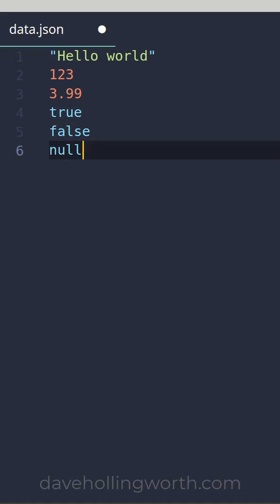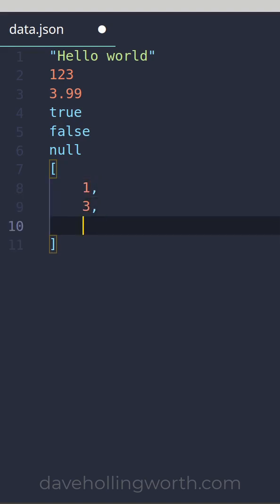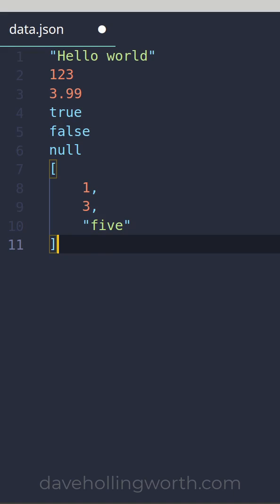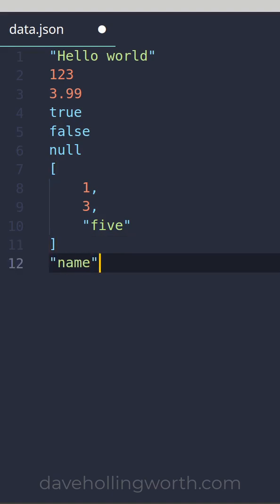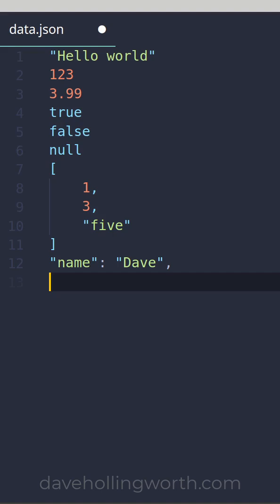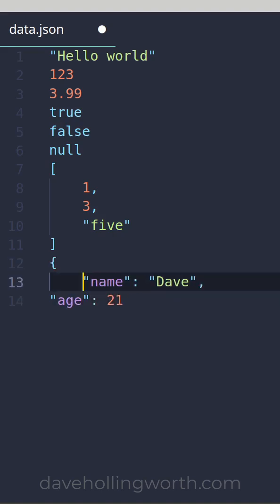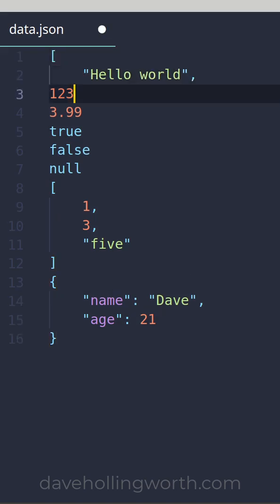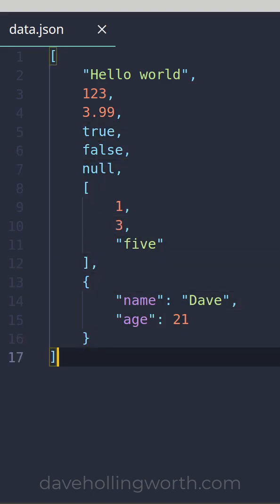What is JSON?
JSON explained in less than 60 seconds.